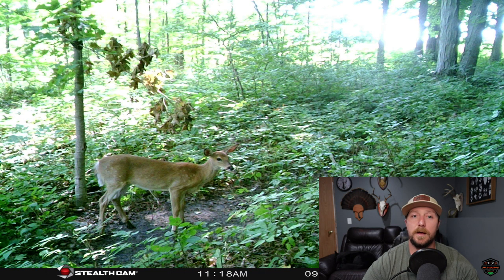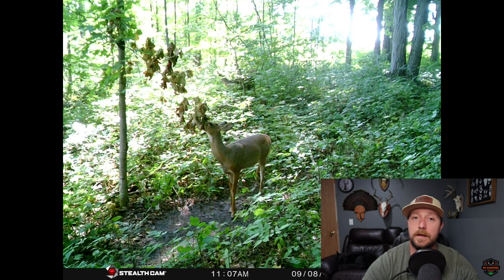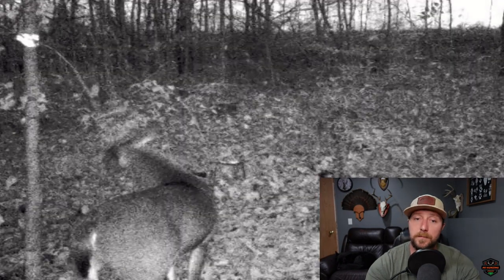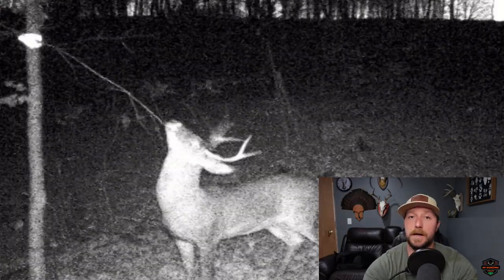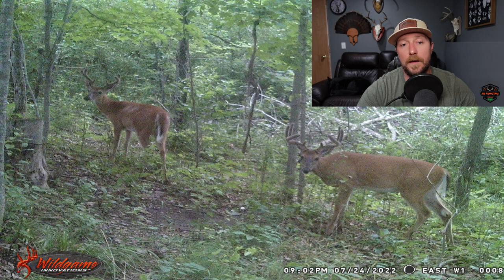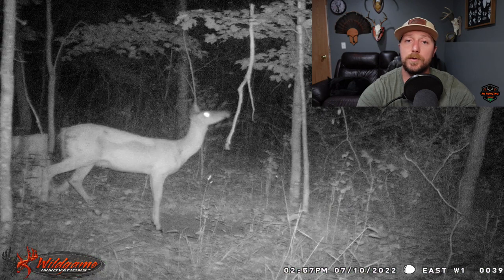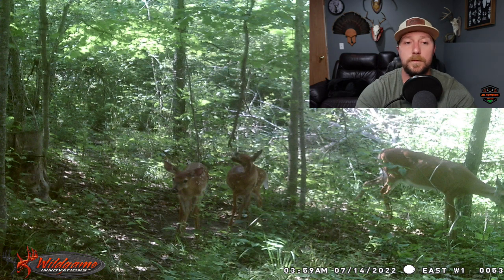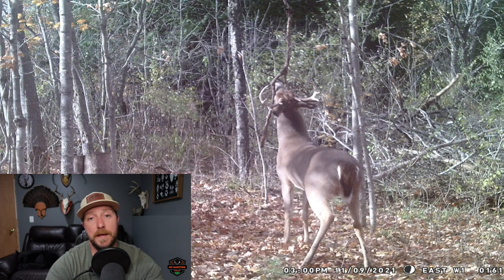Travel Corridor Mock Scrapes